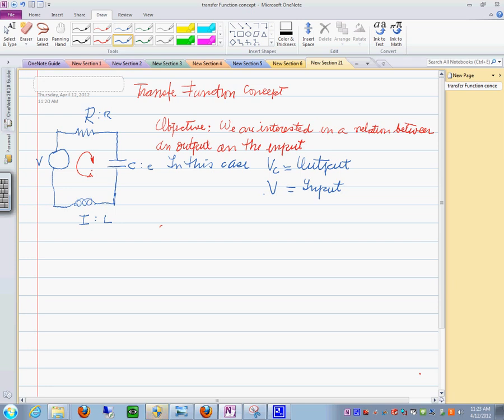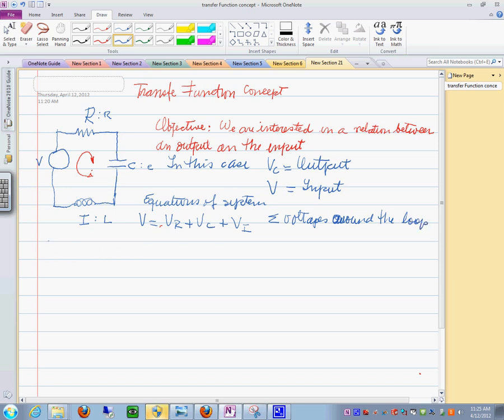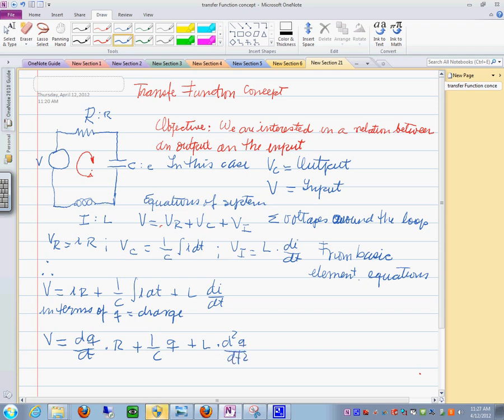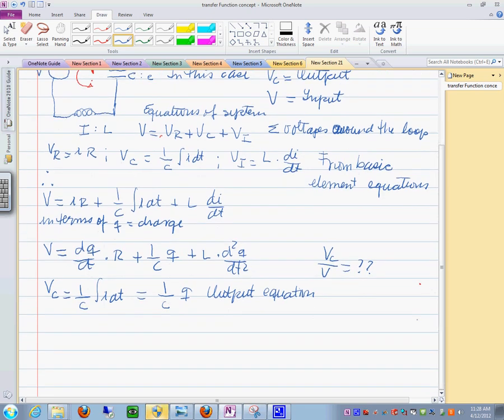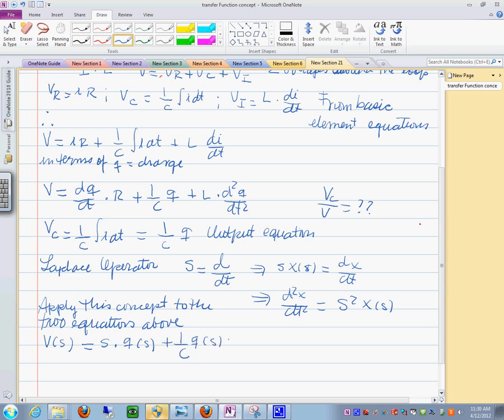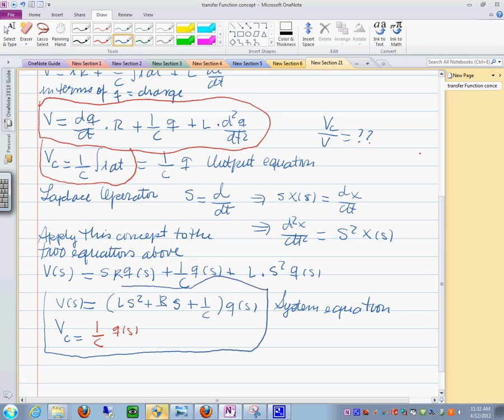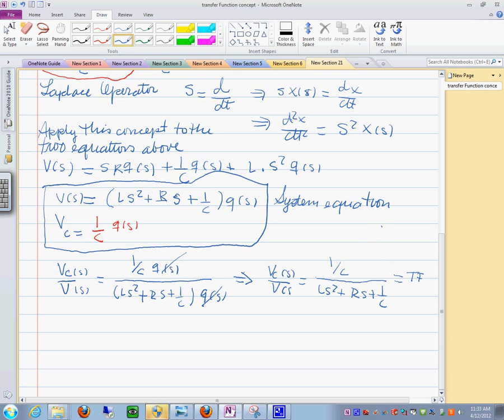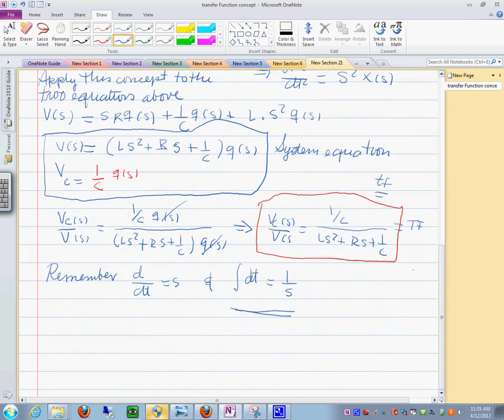Transfer Functions Part 1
The concept of transfer functions, using an electrical simple example